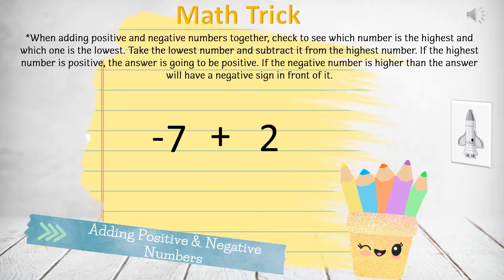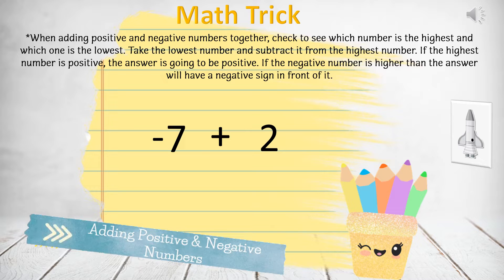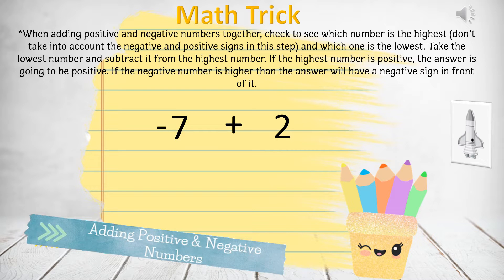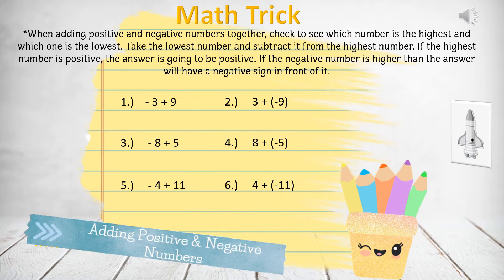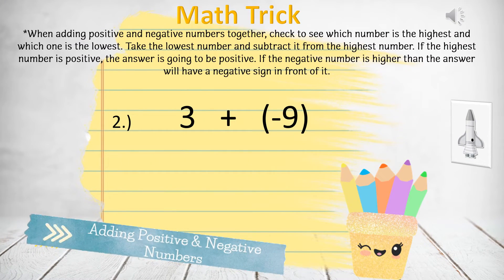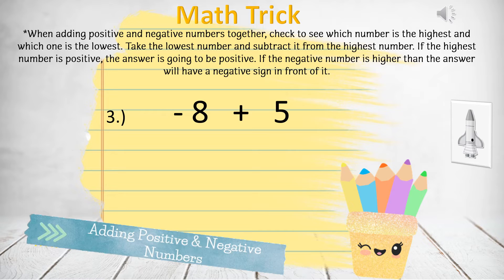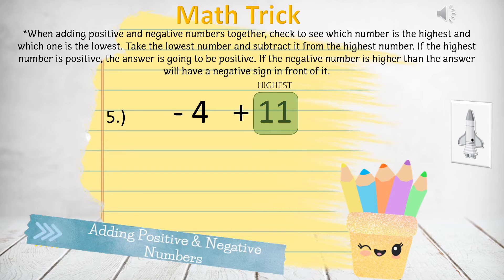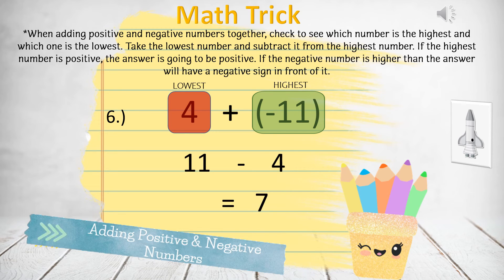Adding Positive and Negative Numbers Trick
Arithmetic